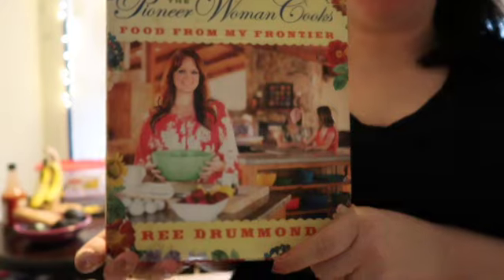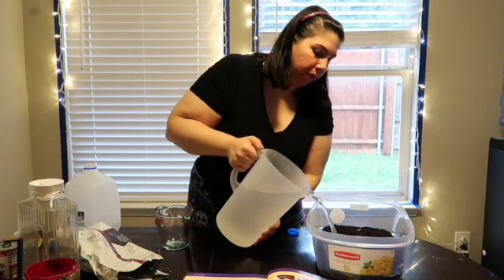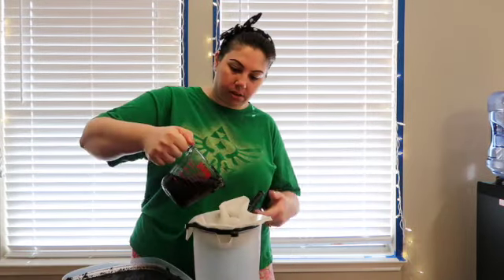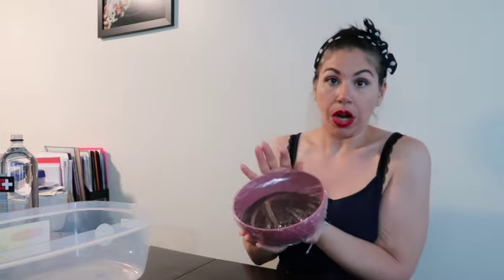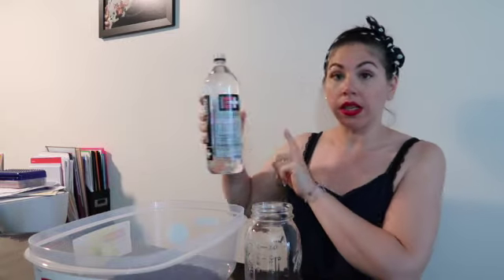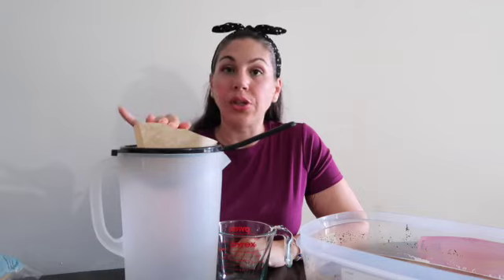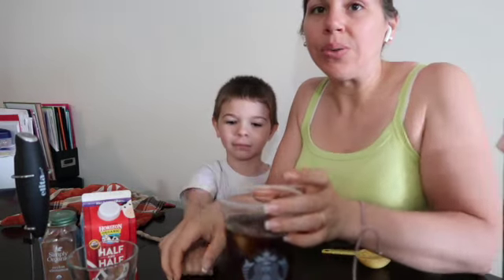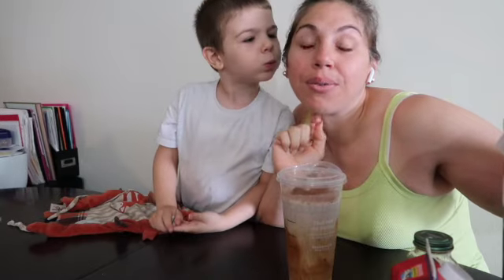THE PIONEER WOMAN'S PERFECT ICED COFFEE!!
The Pioneer Woman's Recipe Book : @